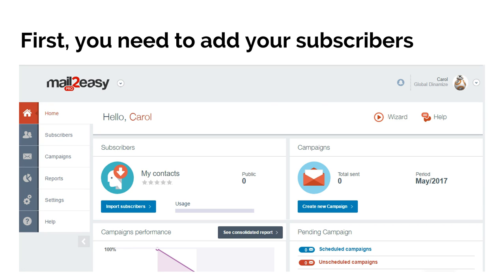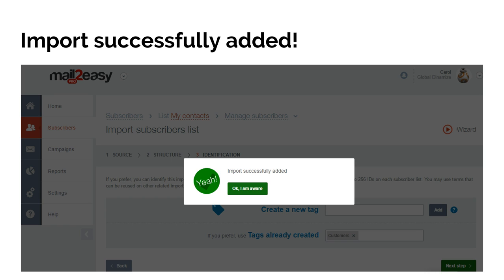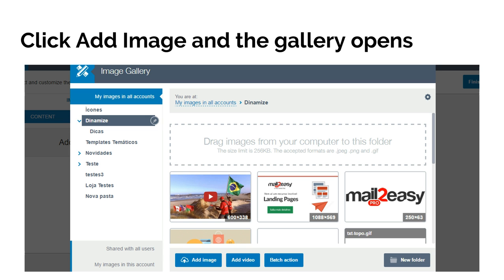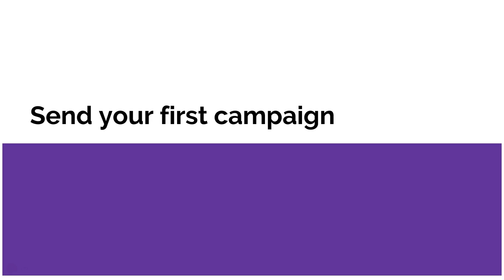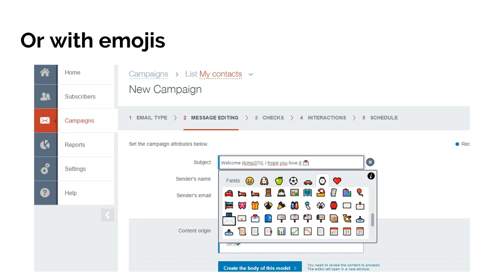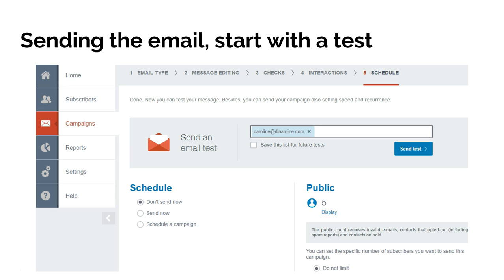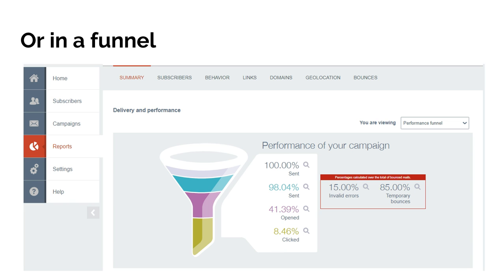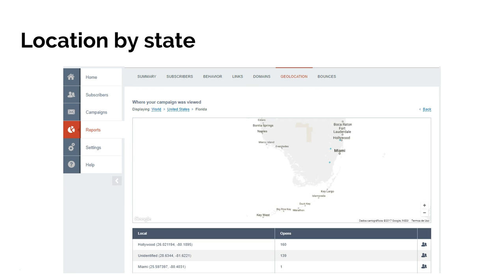Mail2easy Getting Started - Basic Tutorial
In this Getting Started on Mail2Easy presentation, you will learn how to create and import your subscribers list, create a campaign model, send your first campaign and understand its report.
After this, you are ready to start using your Mail2Easy account.